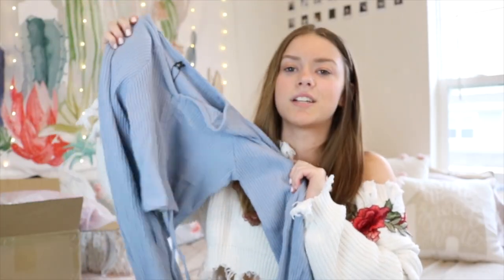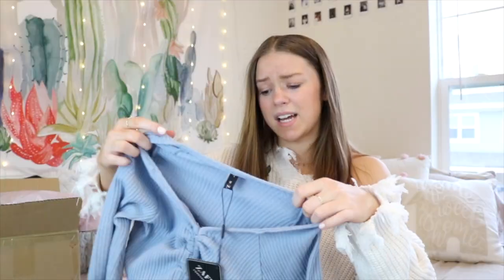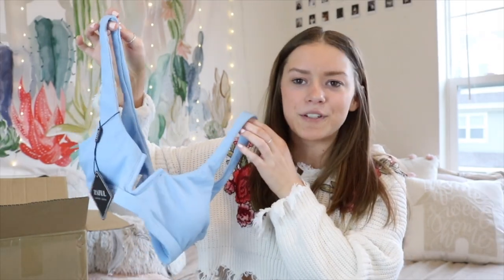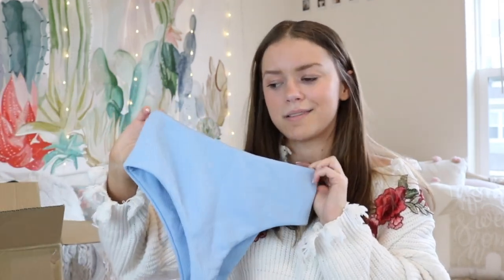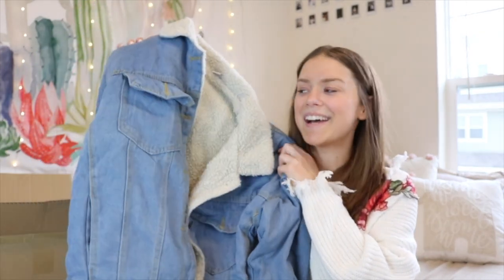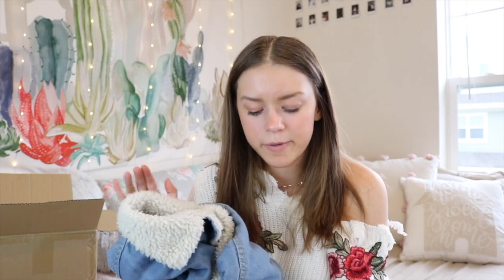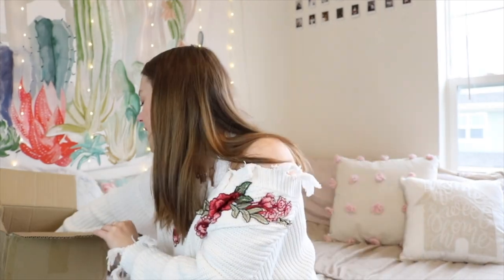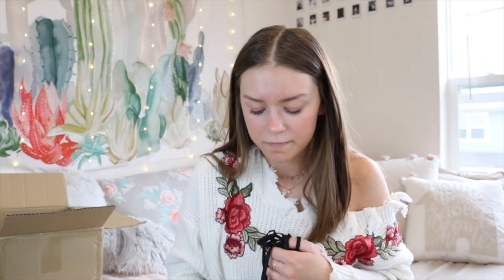huge ZAFUL try-on clothing haul!! *affordable & trendy*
Hi! I post fashion and lifestyle videos & vlogs! You can expect videos including seasonal lookbooks, room tours, week in my life, daily vlogs, get ready with me, a ton of videos about my sorority and more!